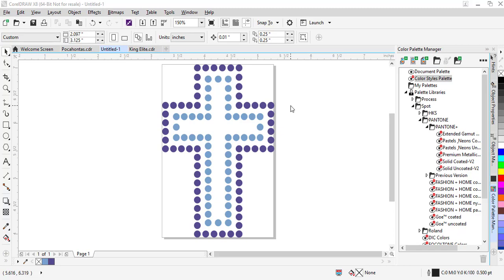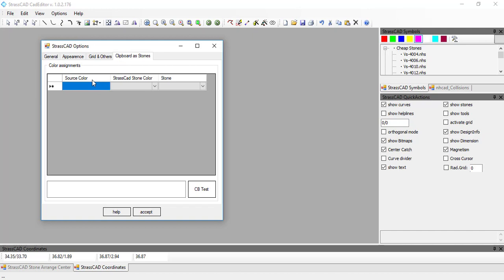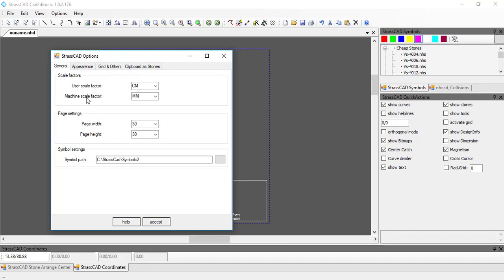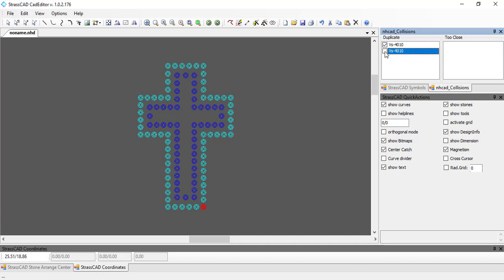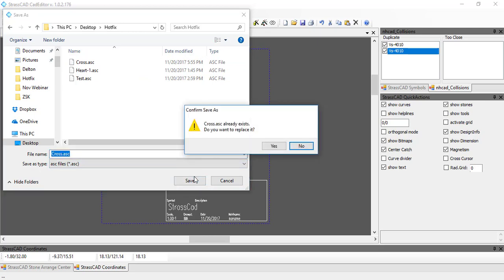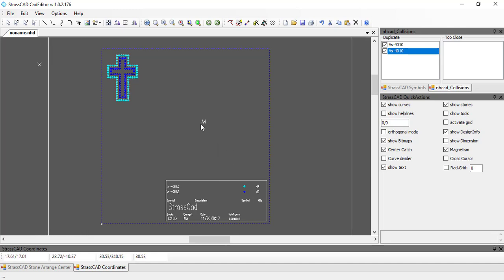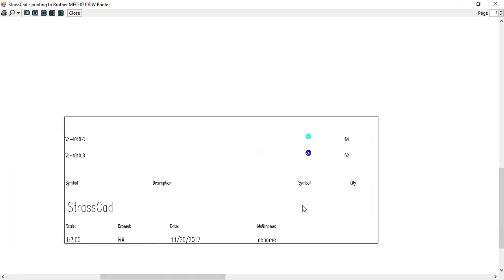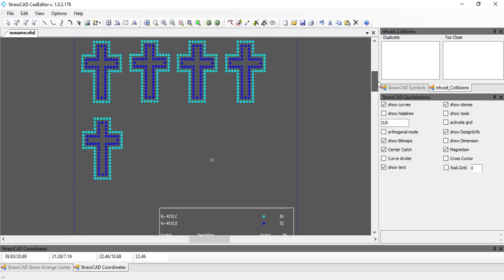Corel to Strass Cad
Here is an instructional video to take existing rhinestone templates for cutters and convert them to the ASC file format for the automated rhinestone machine.